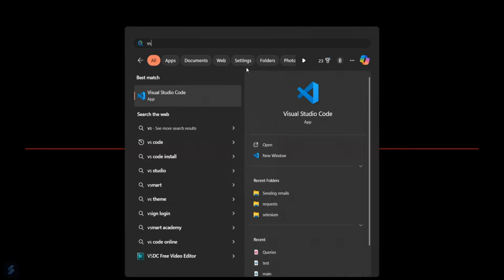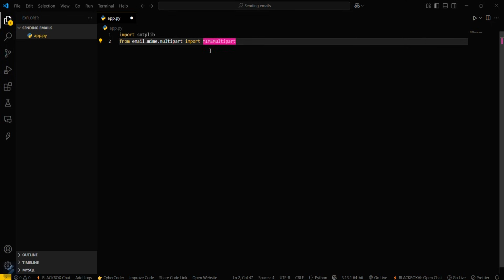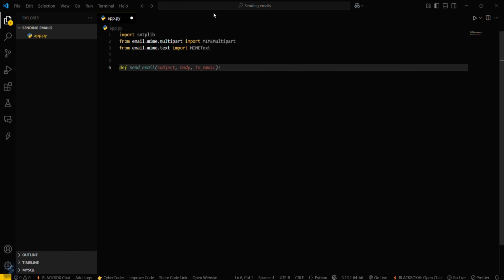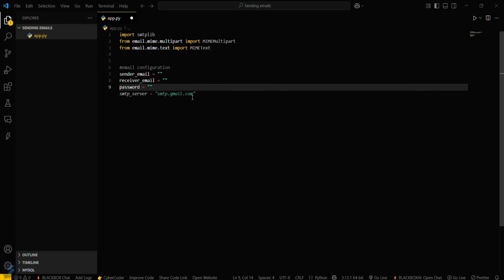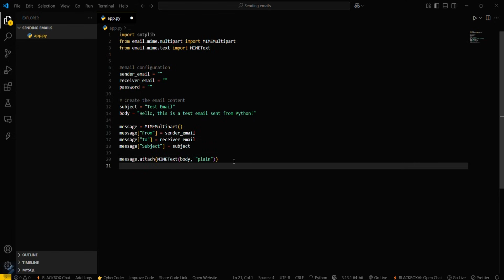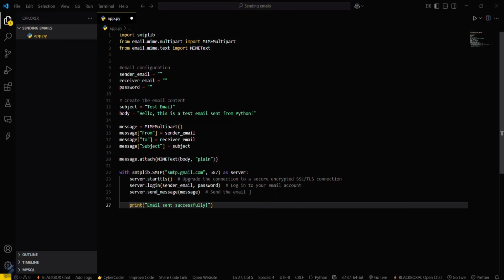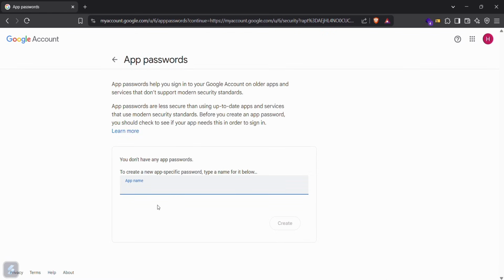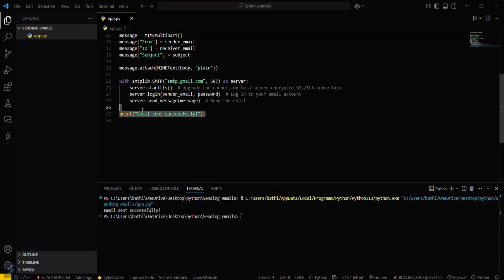How to Send Emails with Python | Step-by-Step SMTP Email Automation Tutorial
📧 Learn How to Send Emails with Python Automatically | Easy SMTP Email Automation Tutorial (2025)

Sending emails programmatically is a powerful skill for automating notifications, reports, and more. In this tutorial, you will learn how to send emails using Python’s built-in smtplib and popular libraries like email for formatting.

In this video, you will discover:
✅ Setting up SMTP server connection for Gmail, Outlook, and others
✅ Writing Python code to compose plain text and HTML emails
✅ Adding attachments and multiple recipients
✅ Handling login authentication securely
✅ Tips for avoiding common email sending errors
✅ Practical use cases for email automation

Perfect for beginners, developers, and automation enthusiasts!

✅ 3. Hashtags